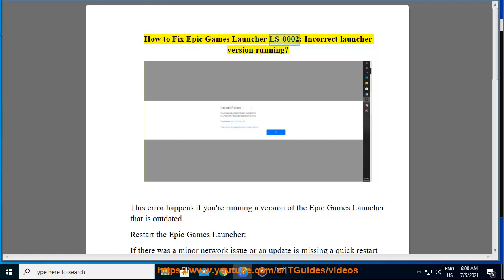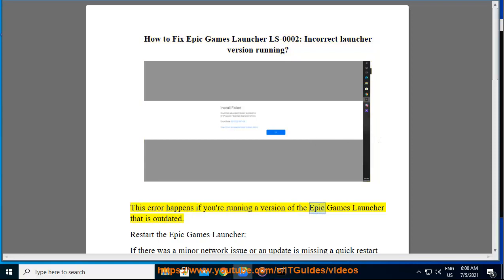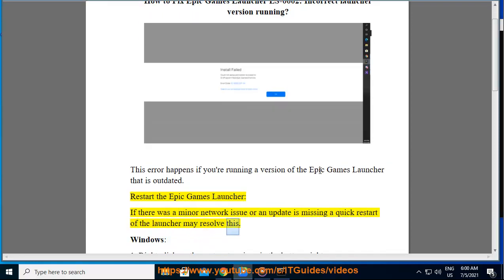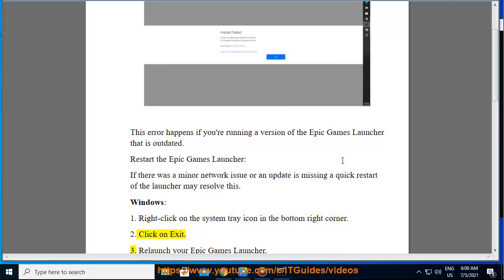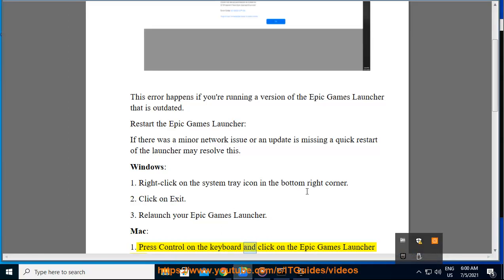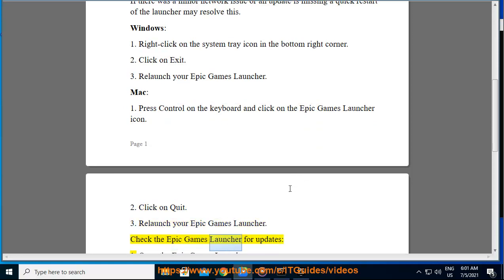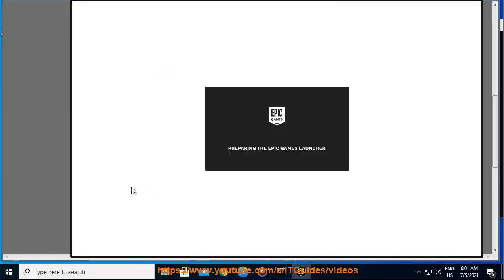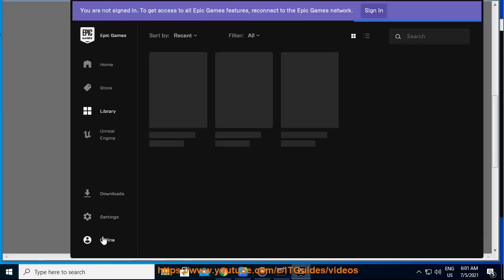Fix Epic Games Launcher LS-0002: Incorrect launcher version running